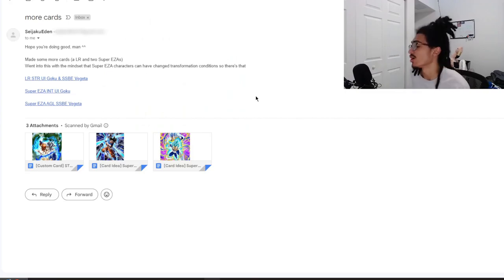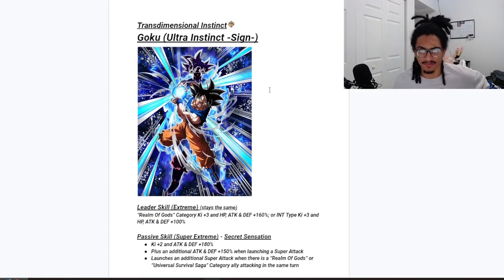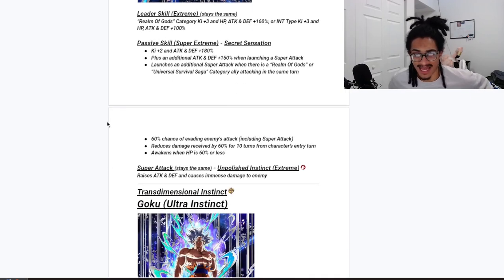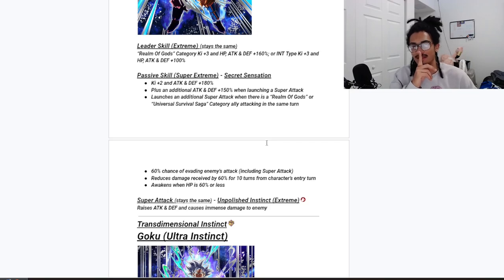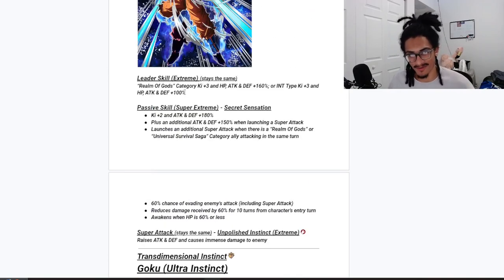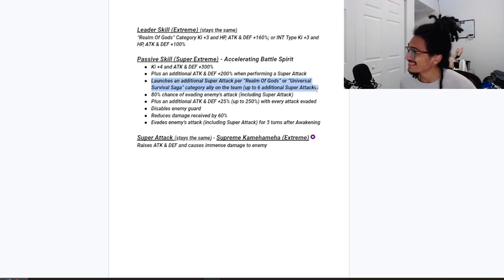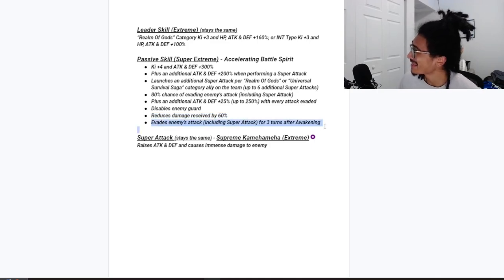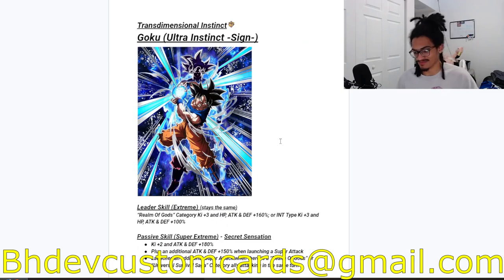INT UI Goku Super EZA??? ➤ [Custom Card Review] [DBZ: Dokkan Battle]